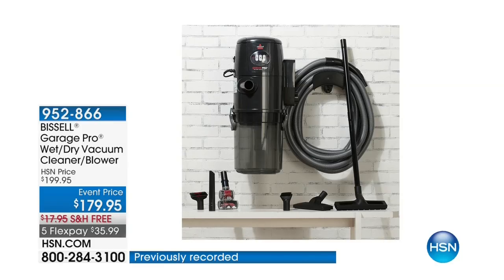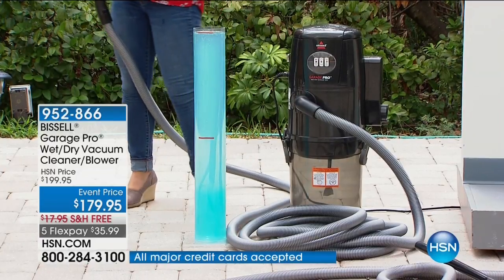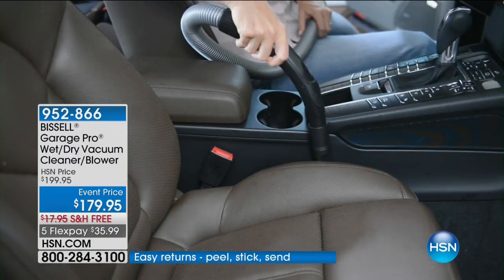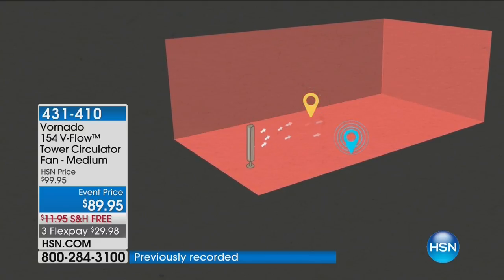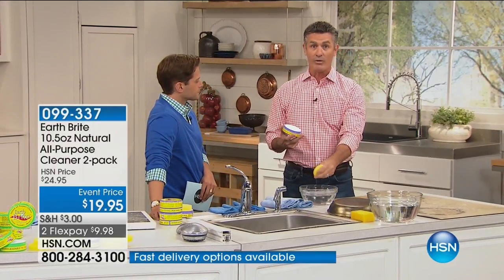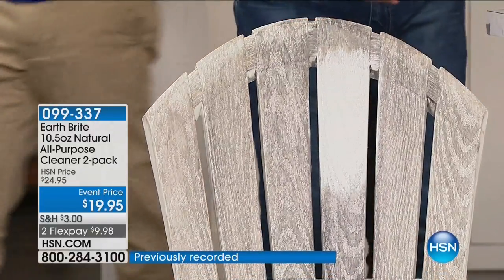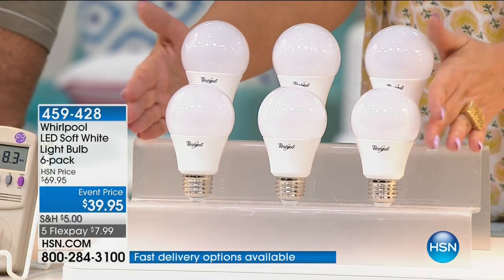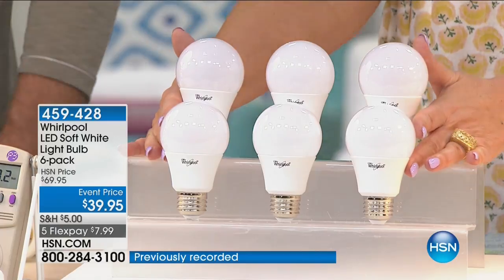HSN | Home Solutions 09.11.2017 - 06 PM